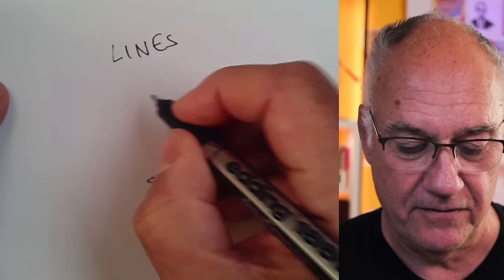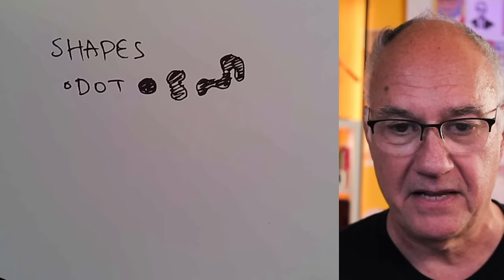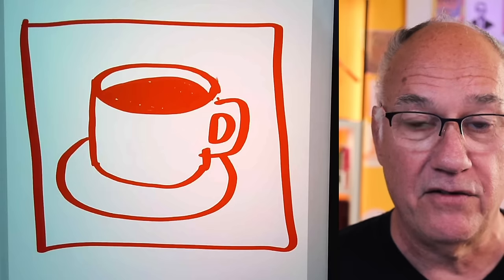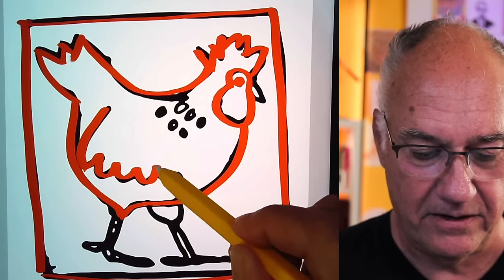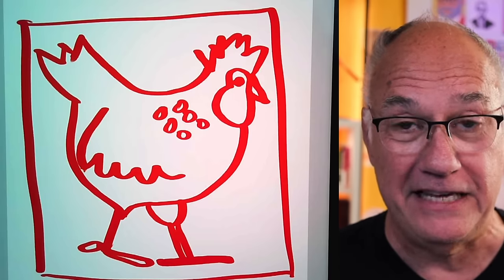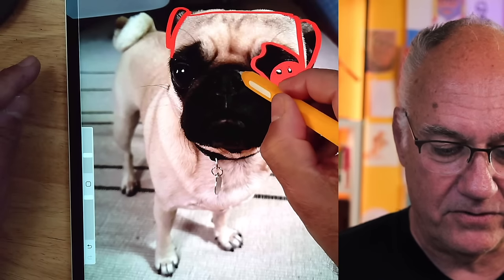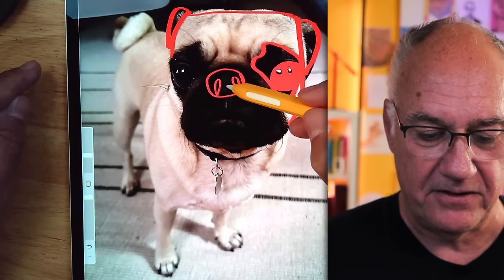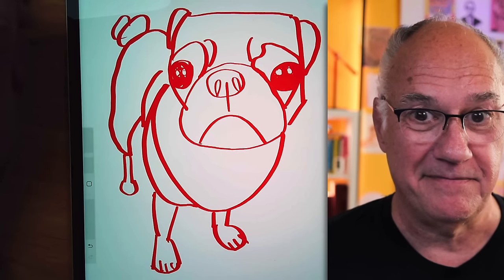The ABCS of drawing: simplify drawing anything better. How to Draw #9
What if drawing was as easy as writing? What if there was an alphabet of drawing?  Well, there is! Drawing inspiration from Mona Brooks' book "Drawing with Children," I'll  explain how just five types of shapes  can compose any drawing. I'll demonstrate by drawing several things, from a chicken to a photo of my pug. The tutorial is not just about techniques but also about developing a new way of seeing and translating the world into art. It's designed for learners of all levels, focusing on the joy and simplicity of drawing. And it's fun!

Mona Brookes' Drawing with Children (Amazon)

📚 Some of my Books:
📘 Art Before Breakfast: A Zillion Ways to be More Creative No Matter How Busy You Are (Amazon)
📗 Shut Your Monkey: How to Control Your Inner Critic and Get More Done (Amazon)
📙 You do you: Essays on being creative. (Amazon)

Share your thoughts and questions by replying to any of my essays.

Your support and interaction mean the world to me. Let's embark on this creative journey together!

[00:00:00] Introduction: s.
[00:00:24] The ABCs Concept:
[00:00:50] Shapes and lines:
[00:02:01]Deep dive
[00:02:53] Demo: Teacup
[00:04:03] Demo: Chicken
[00:05:56] Photo to Drawing
[00:09:24] Versatility of Shapes:
[00:10:38] Breaking Down Complex Shapes
[00:11:22] Combining Techniques
[00:11:42] Drawing Philosophy